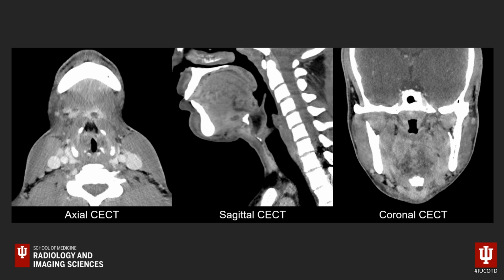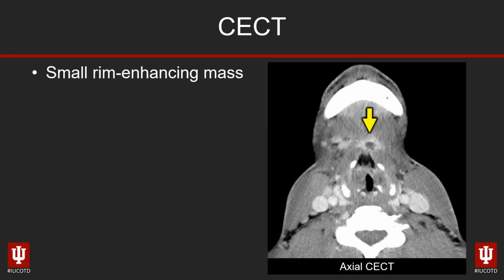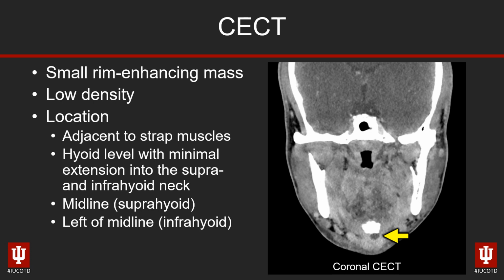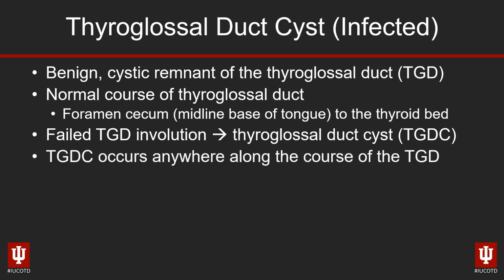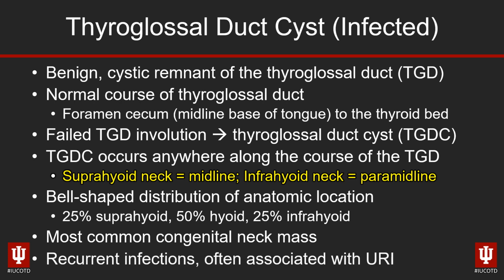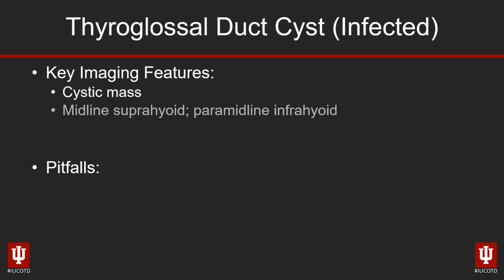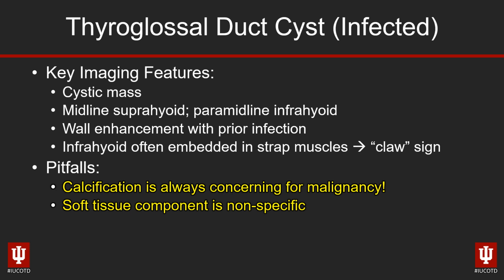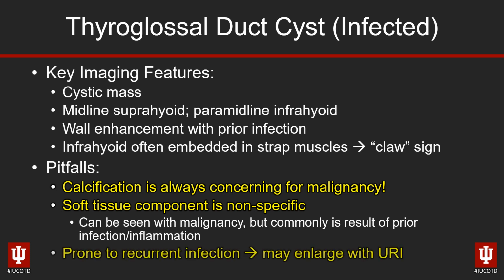Head & Neck Case of the Day 68